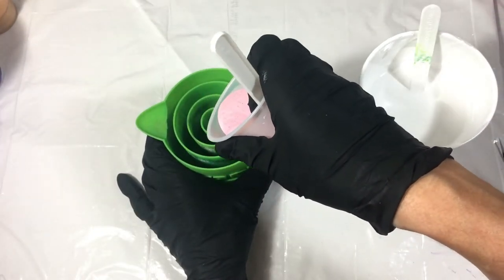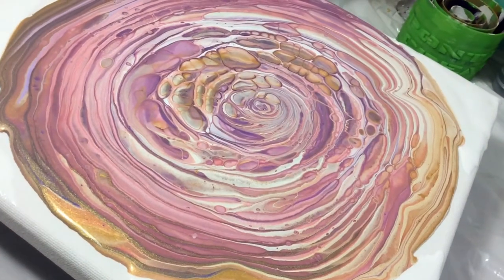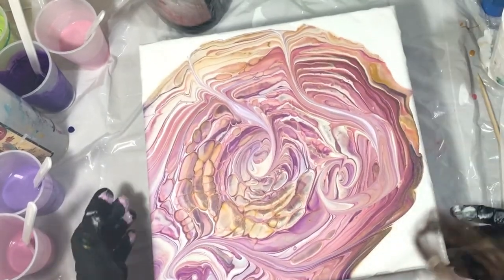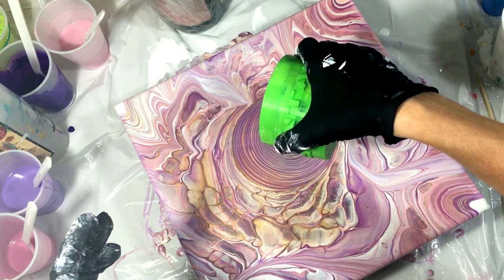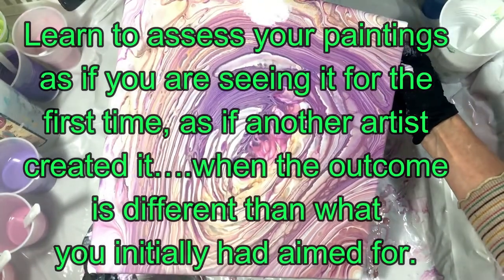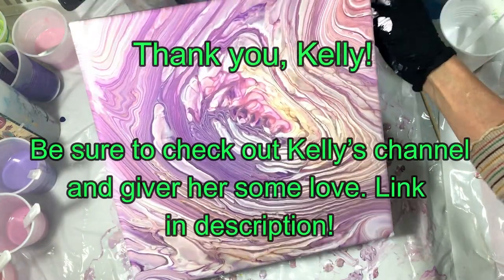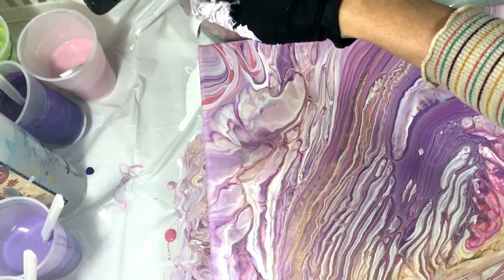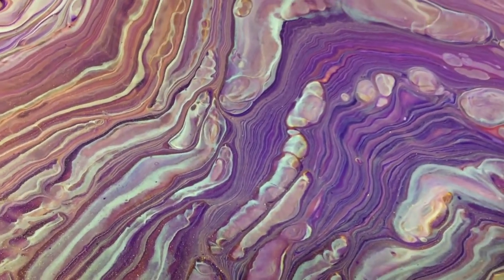"Whispers of Amethyst" Acrylic Pour Art Tutorial Beginners Friendly Composition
In this video we see a lovely ring pour in this acrylic pour art modern art tutorial  that is also beginners friendly. Welcome to our Tuesday evening premiere train, Choo Choo Tuesdays! Details of times and artists are below. Enjoy the adventure!

Here is a quick link to the waterfall cup if you are interested in getting one, or seeing what other fabulous items are in this shop

And check out Kelly Marshall's channel. She kindly gifted me the paint set I've used here and she does lovely paintings herself that you might enjoy seeing.

See you next Tuesday evening for another adventure!